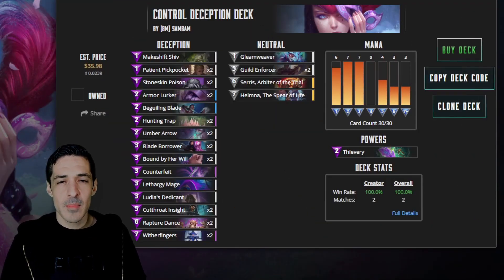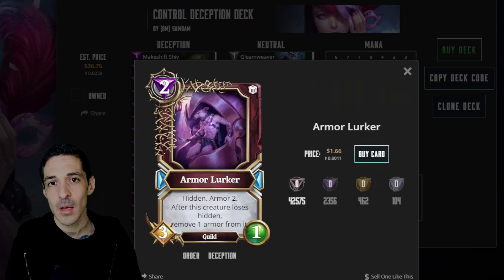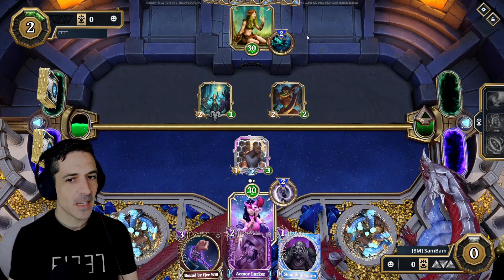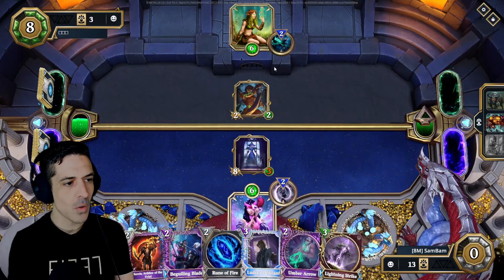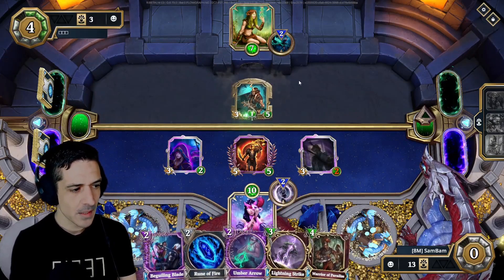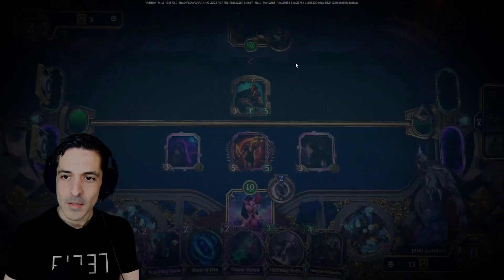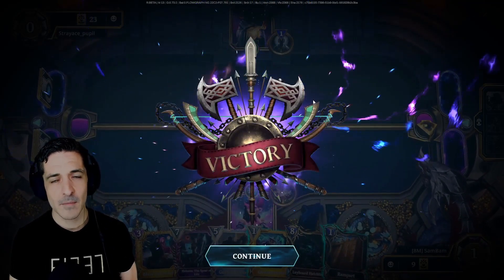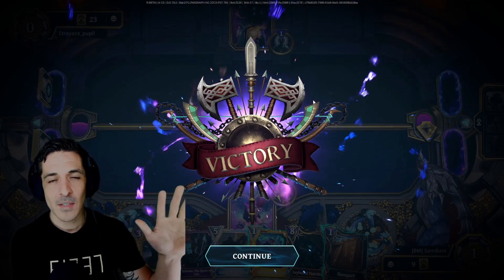Control Deception under 40$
Budget Deception: GU_1_2_KCyCCQIAoIAoIAlIAlIClIClKCiCCMCCMCEwCEwKCZKCZKCbKCbICtKCgICqCEQCEQICHICHCAJCAJKDmKDqCFQCFQ
Buy the decklist on Aqua.xyz
Follow SamBam and never miss a game!
Live on Twitch Monday to Friday 7 AM PT | Sunday 7 PM PT

and AQUA!
aqua.xyz the best L2 MarketPlace!